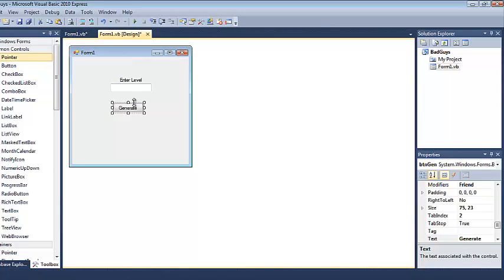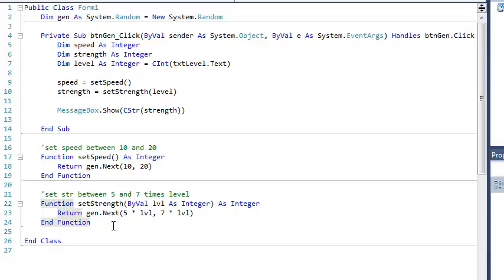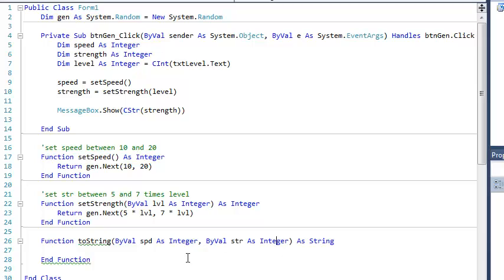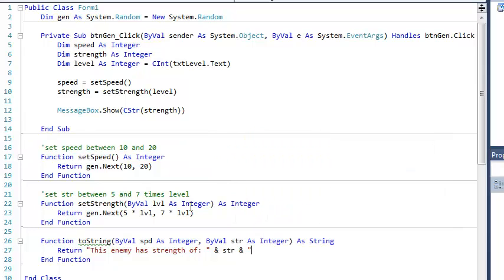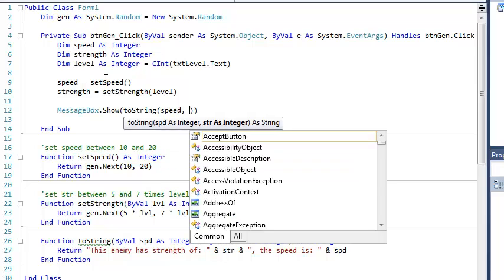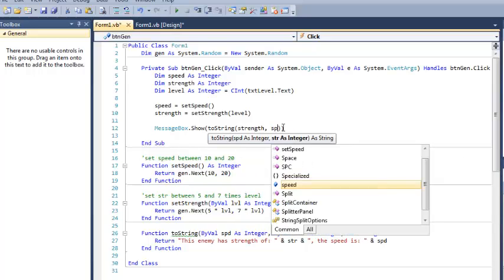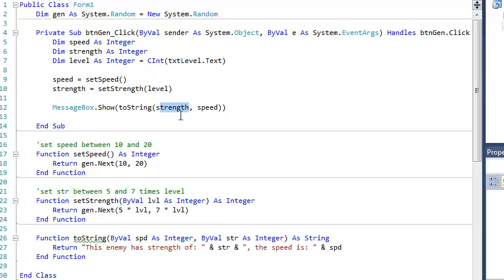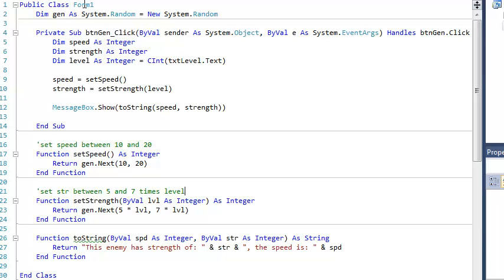Function Tutorial - VB.Net - Create an Enemy (Pt 3)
The fifth video in the series and the third in this particular example. This example covers random number generation as well as with varying numbers of parameters. This is a good example to actually put functions in a useful context.